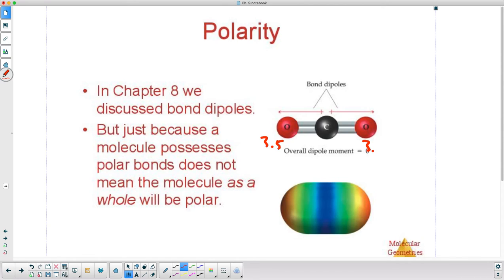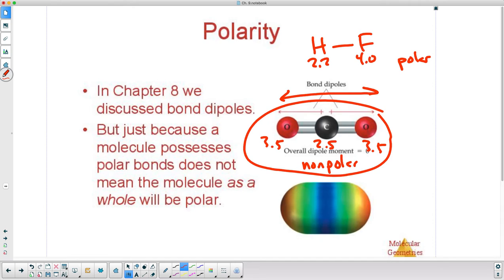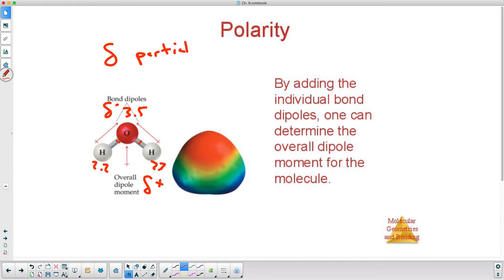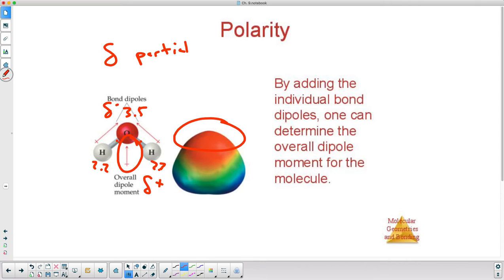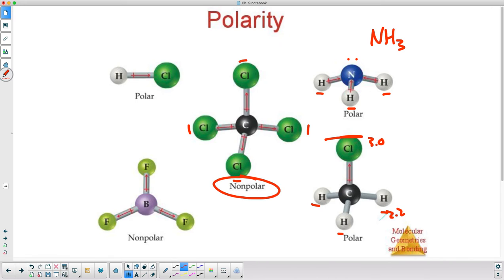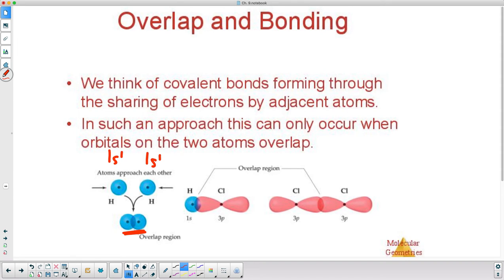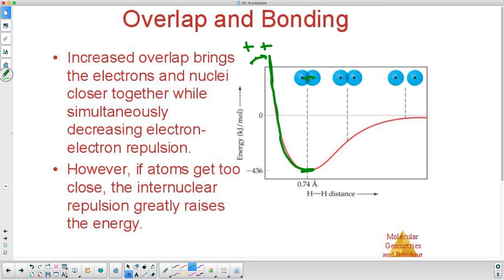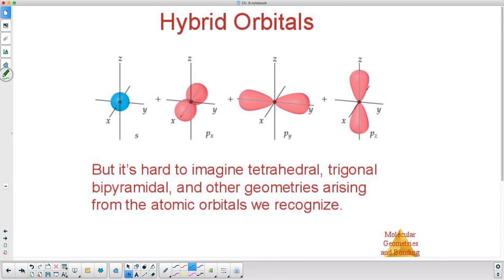9 3, 9 4 notes